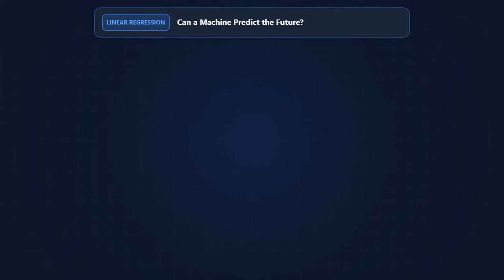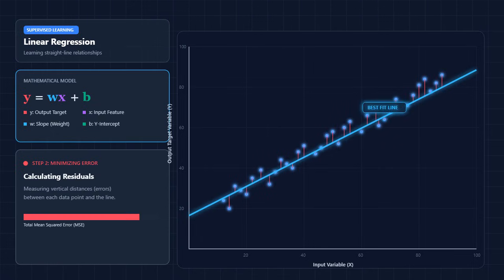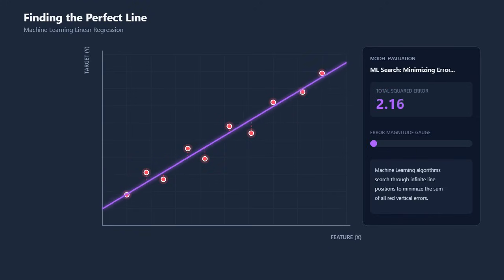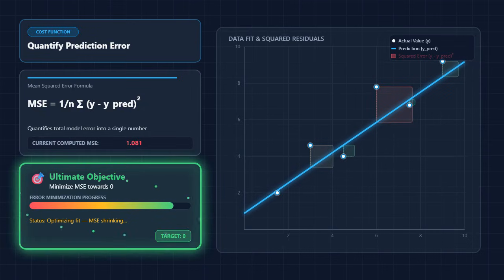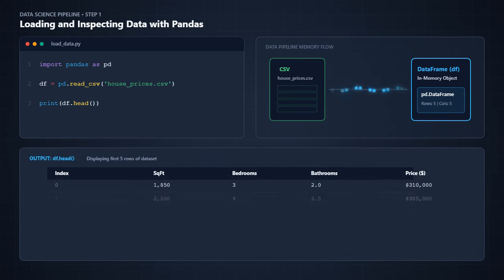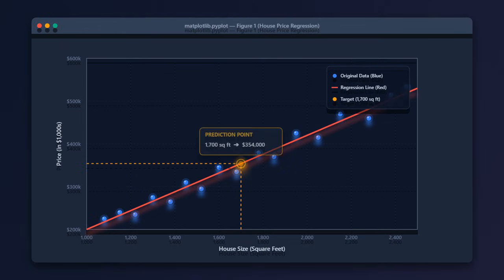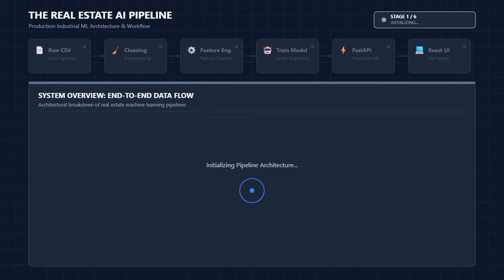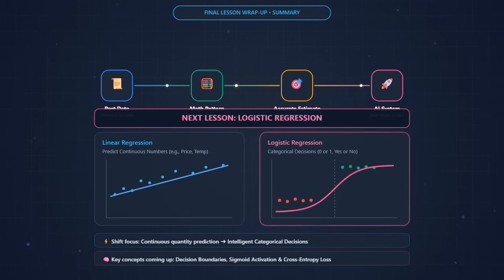Master Linear Regression in 10 Minutes! (Math, Python, Project & Interview Prep)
Can a machine predict house prices, stock trends, or Uber fares? 🏠📈 In this complete 15-minute masterclass, you will learn Linear Regression from absolute scratch—covering intuition, high-school math, Python implementation, evaluation metrics, and top technical interview questions!

Whether you are a beginner in Data Science or prepping for Machine Learning interviews, this step-by-step breakdown has everything you need.

📌 WHAT YOU WILL LEARN:
• The Core Problem: Continuous Numerical Predictions vs Traditional Rules
• The Math Behind ML: Linear Equations ($y = mx + c$) & Multiple Linear Regression
• Model Optimization: Cost Functions (MSE) & Gradient Descent Explained
• Python Code: Hands-on Implementation with Scikit-Learn, Pandas & Matplotlib
• Evaluation Metrics: MAE, MSE, RMSE, and $R^2$ Score
• Industry Pipeline: Real Estate AI Architecture (Data Cleaning to Deployment)
• Interview Questions: Multicollinearity, Assumptions, and Adjusted $R^2$

🛠️ TECH STACK COVERED:
• Python 3
• Pandas & NumPy (Data Processing)
• Matplotlib & Seaborn (Data Visualization)
• Scikit-Learn (ML Model Building)

📂 RESOURCES & CODE:
💻 Github Repository: [Insert Your GitHub Link Here]
📊 Dataset Used: [Insert Kaggle / CSV Link Here]
📄 Cheat Sheet & Notes: [Insert PDF / Blog Link Here]